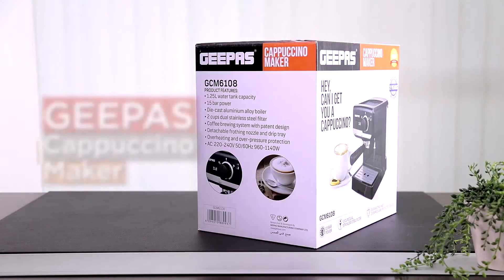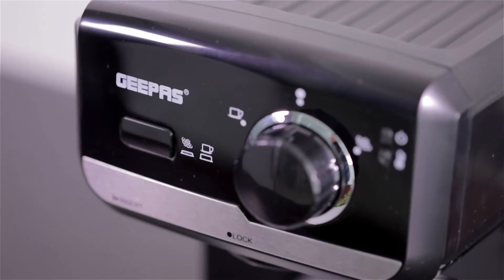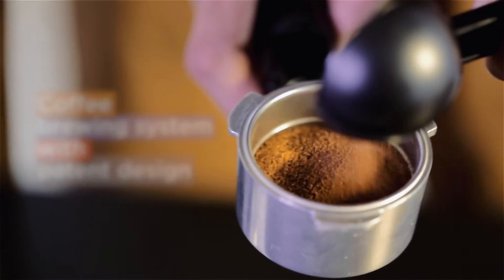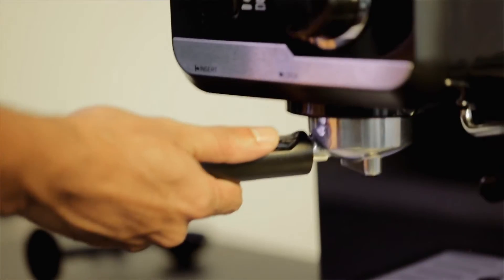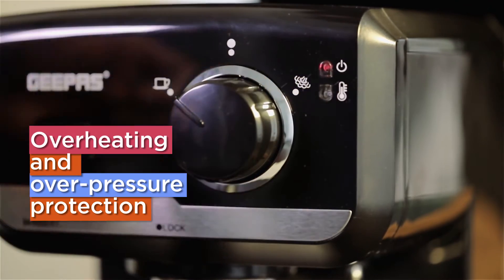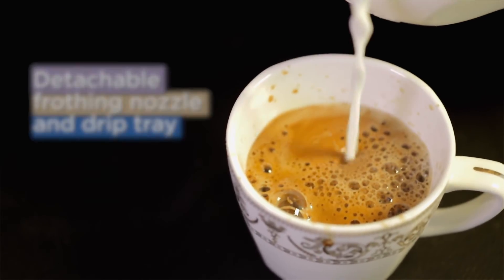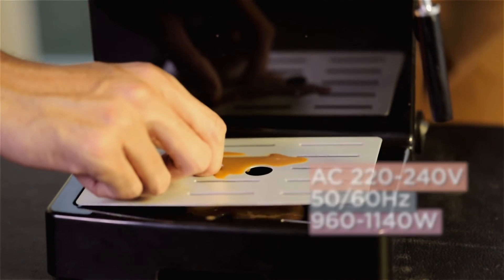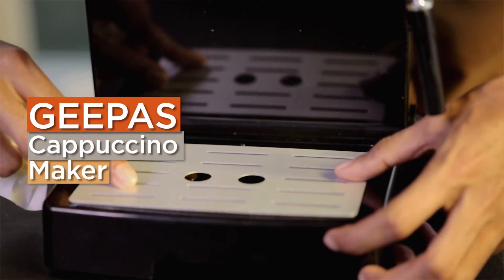UNBOXING COFFE MACHINE